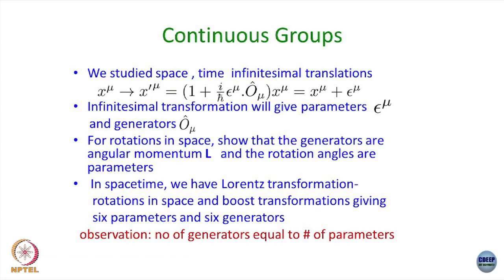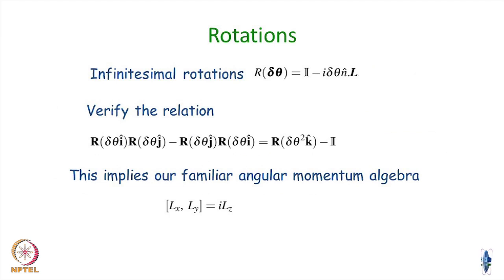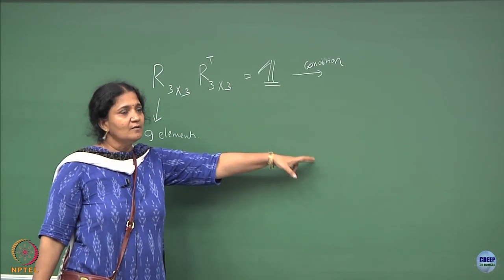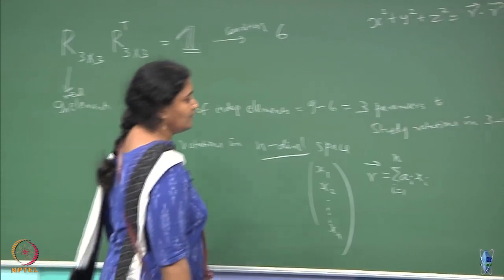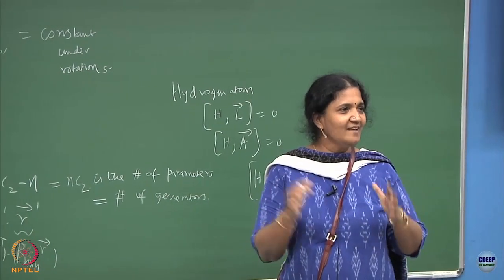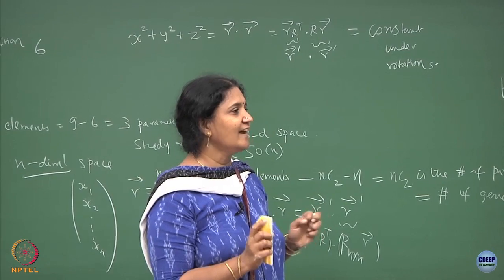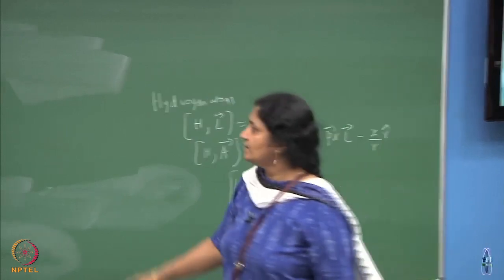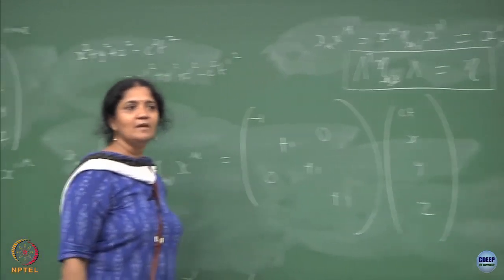Lecture 38 : SO(n) and Lorentz group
SO(n) and Lorentz group